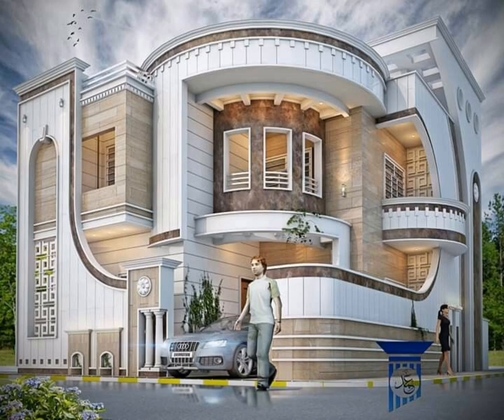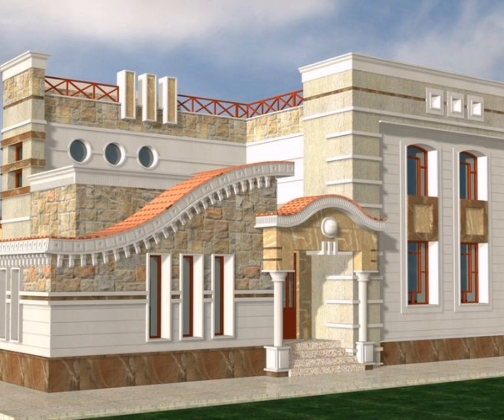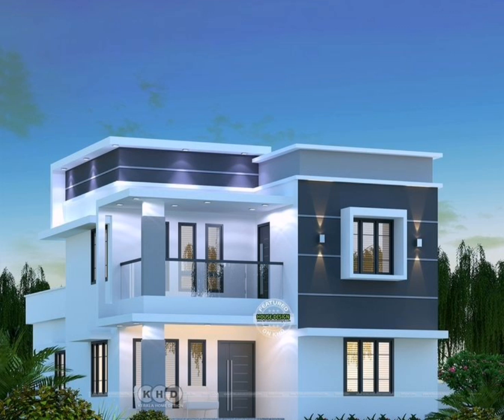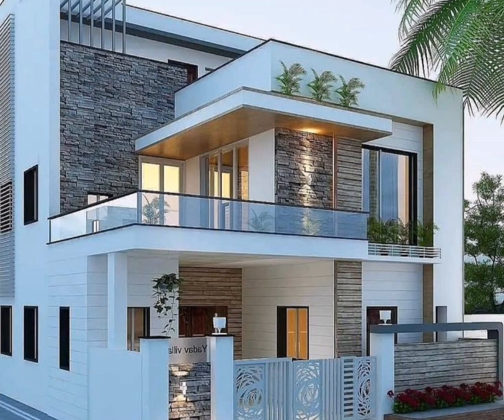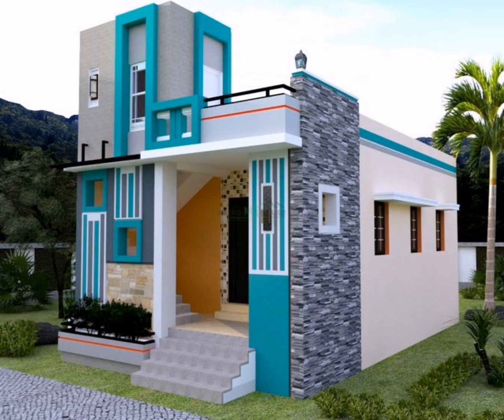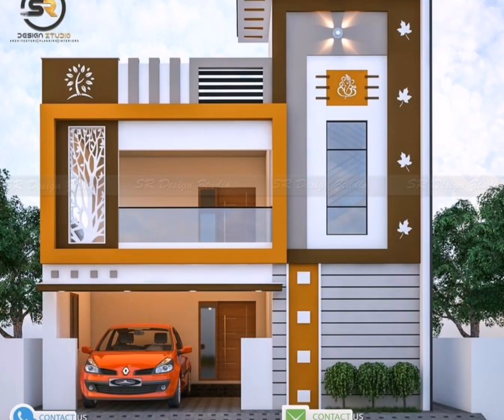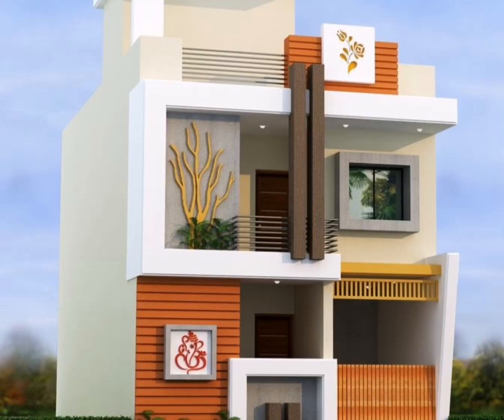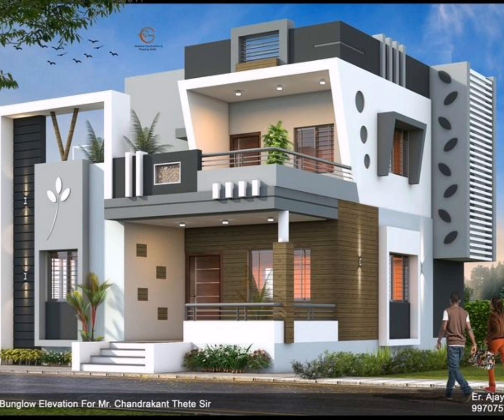Modern House Design 2023 I Dream House Exterior Design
This channel provide different interesting creative designs videos.
Modern House Design 2023
Dream House Exterior Design
luxury house design
small house design
villas design
home design exterior
home design exterior simple
home design exterior modern
house exterior
farmhouse exterior
green house exterior
front houses landscaping
front house ideas
house design aesthetic
house design ideas
house designs plans
tiny house
cozy house
beach house
container house design